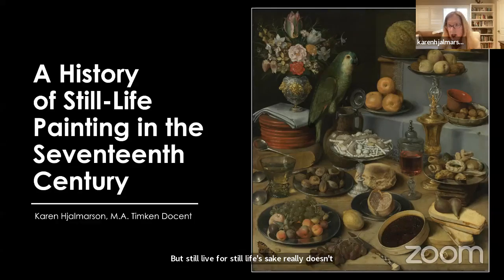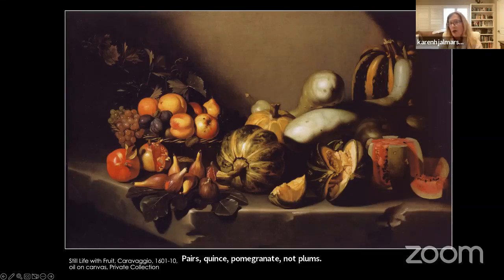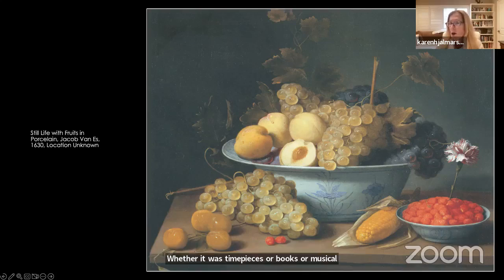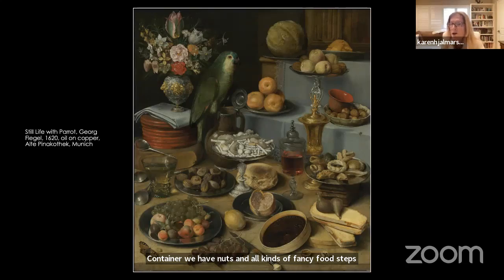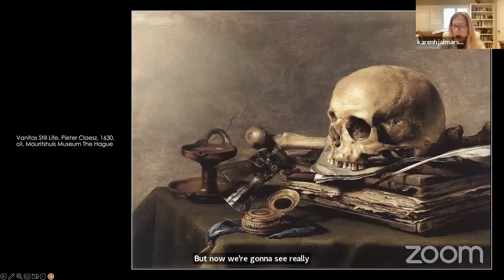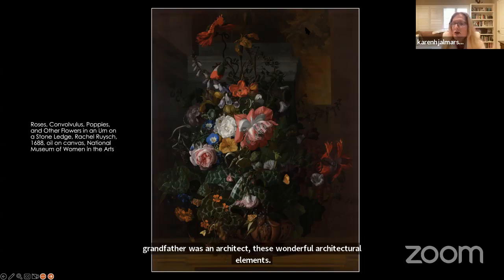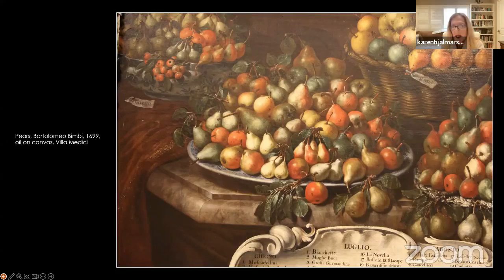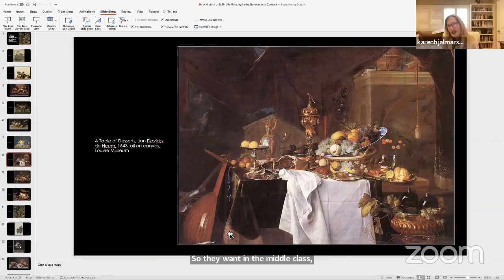FREE Virtual Talk: The History of Still Life Painting Continued: The 17th Century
While still-life painting did exist in the Middle Ages and Renaissance, the growth of the genre occurred primarily in the 17th century. The Netherlands and Spain witnessed the greatest advancements of what the Dutch called stilleven or the momentary stopping of time. Both cultures utilized the concept of vanities which represented the transience of life, the futility of pleasure, and the certainty of death. Fruit, sumptuous bouquets of flowers, food, or man-made items such as books and musical instruments were often depicted. These artworks served as symbols of affluence. Items such as skulls or candles however were called memento mori and referred to the fragility of life.

Even though still-life painting was considered a minor genre at this time, it did become popular among the bourgeoisie.In Protestant Holland, the upper classes used still-life painting to decorate their homes. The country's strong economy allowed for many painters such as Pieter Claesz and Willem Claesz Heda to gain popularity with their work. Spain also saw still-life painting gain popularity. Often referred to as bodegones, Spanish painting differed from the Dutch or Flemish versions. They were frequently more austere with religious overtones. The paintings of Francisco de Zurbaran and Juan Sanchez de Cotan were some of the most beautiful ever created in the 17th century. Their work and that of many Dutch and Flemish artists will be presented in this docent-led talk.

2024:01:25